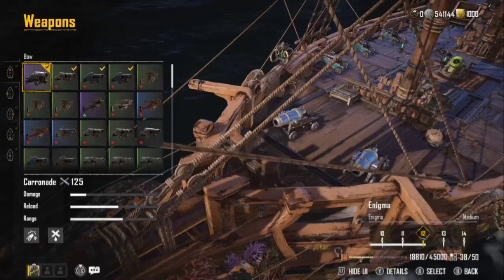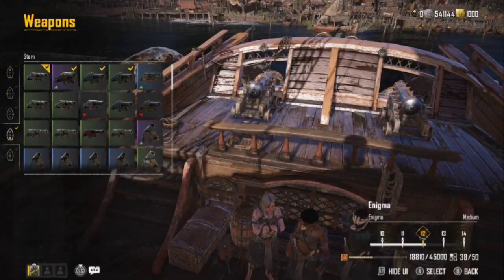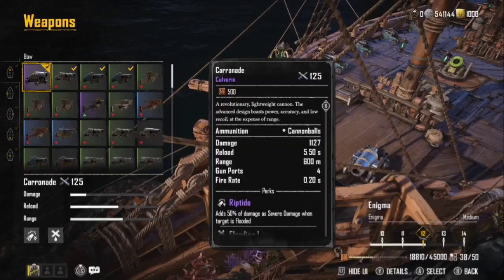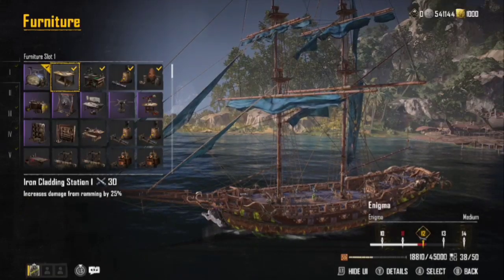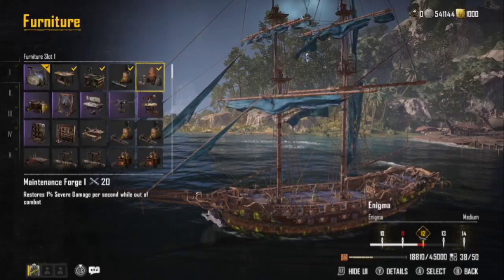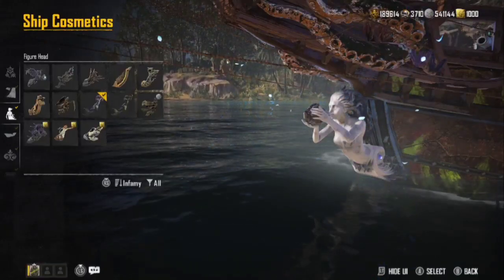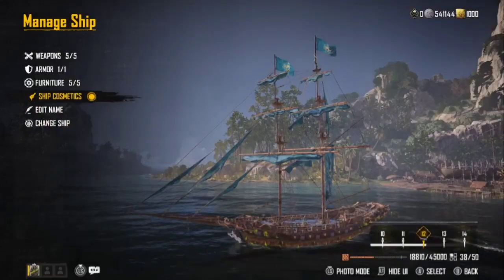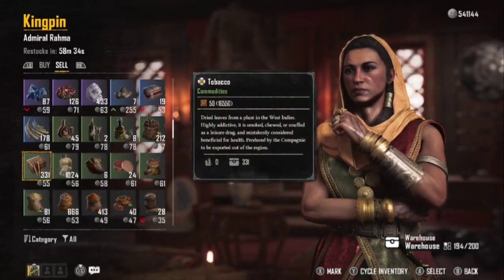Skull and Bones. PvPvE Brigantine build. Great for all players styles